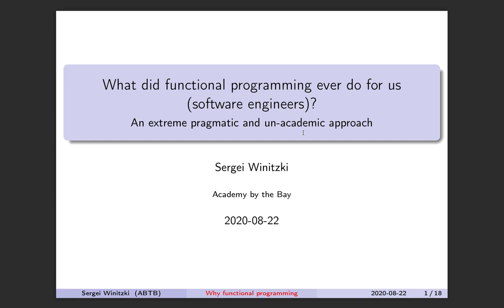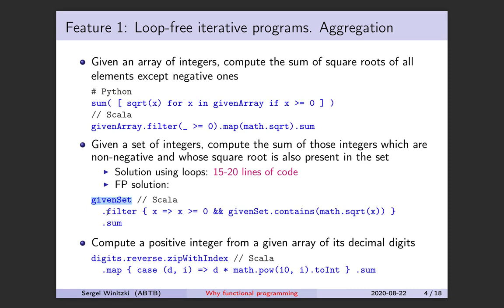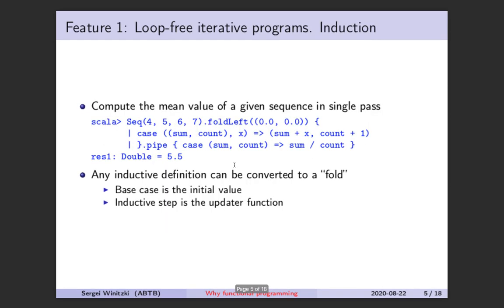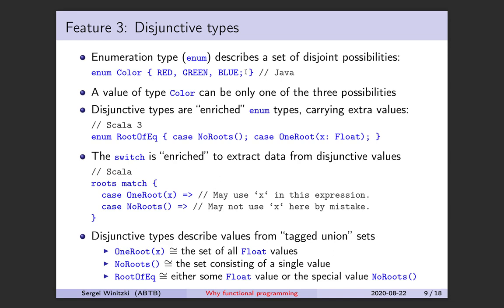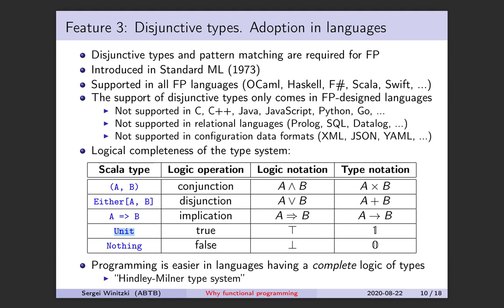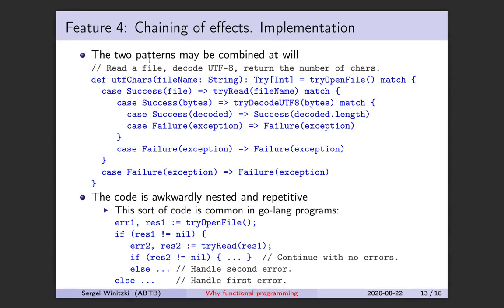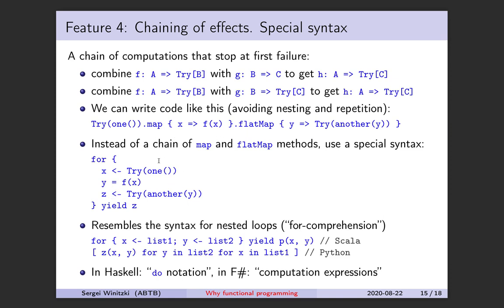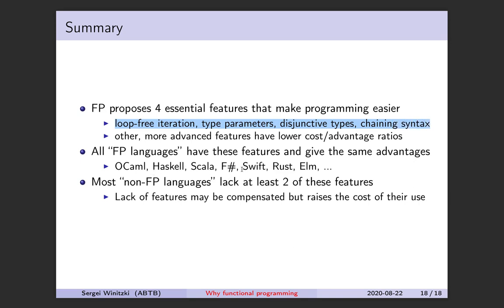What did functional programming ever do for us (software engineers)? A tutorial with code in Scala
What are the advantages of functional programming for practical work in software engineering? Why are functional programming features being added to many programming languages today, and what exactly are these features?

The exact meaning of "functional programming" is debatable. I adopt an extreme pragmatic and un-academic approach and ask the question from a software engineer's point of view: what specific advantages does FP provide? I focus not on the theoretical advantages that help computer scientists publish more papers, but on practical features that drive the industry adoption of FP by helping programmers write better code. I describe four main FP idioms that pervade the industrial FP usage today: loop-free iteration, type parameters, disjunctive types, and effect chaining. Programmers who master these features and idioms will become more productive in any language.

There are four main features (or idioms) that define what "functional programming" means in today's practice of software engineering:

1) loop-free iteration (programming in "map/filter/reduce" style)
2) ability to write code with type parameters
3) user-defined disjunctive types (also known as "tagged unions", "variant types", "sum types") and pattern matching
4) special syntax for chains of effectful computations, known as "for/yield" blocks in Scala, "do notation" in Haskell, and "computation expressions" in F#

I give examples illustrating why these idioms give decisive advantages to programmers in any language. I also indicate what features of the programming language are necessary to support these idioms of functional programming.